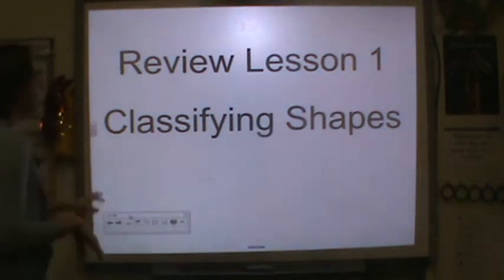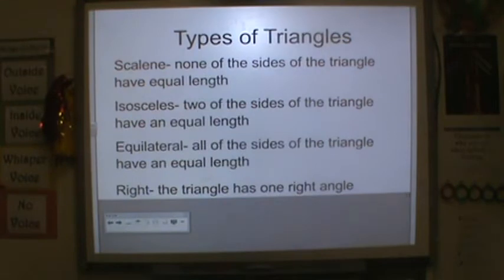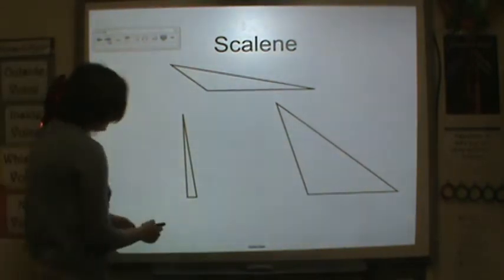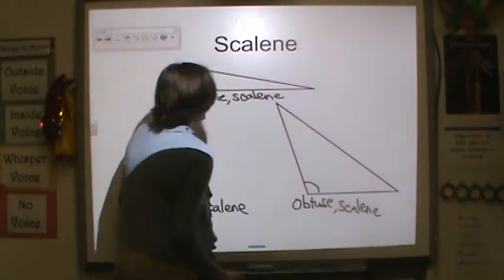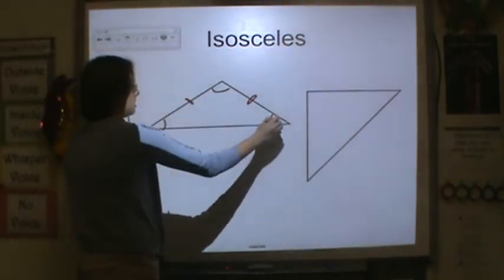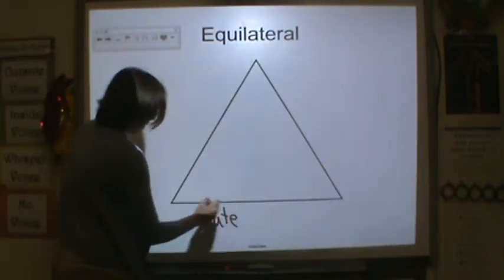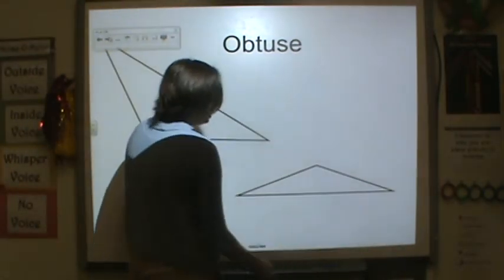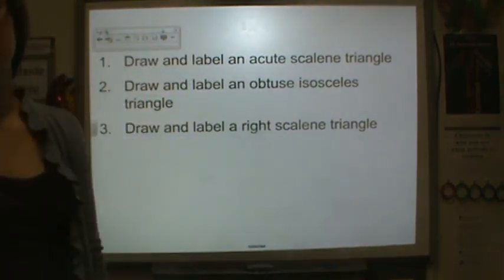Lesson 1- Classifying Shapes